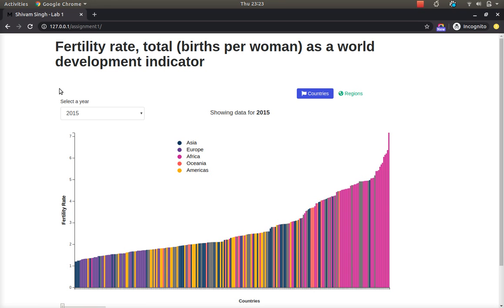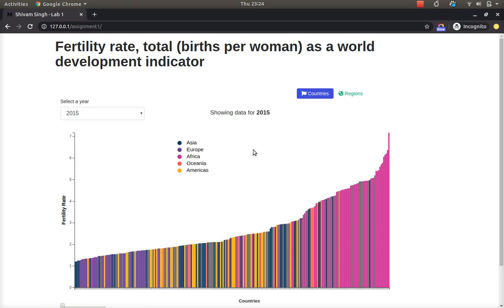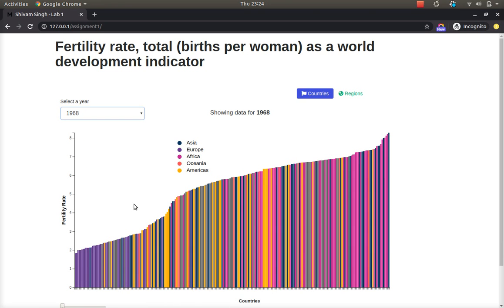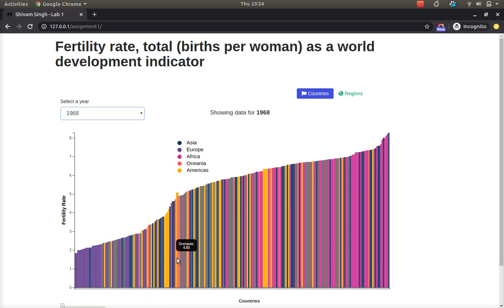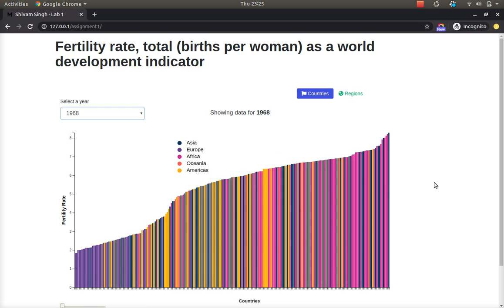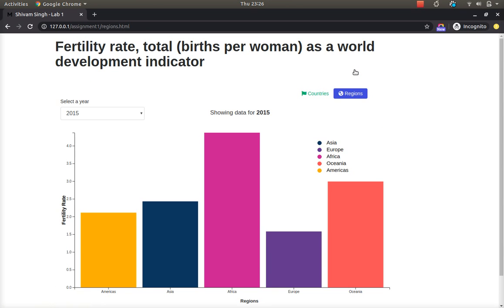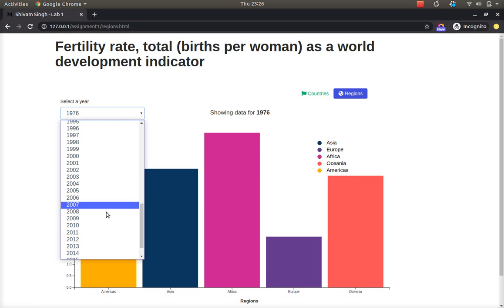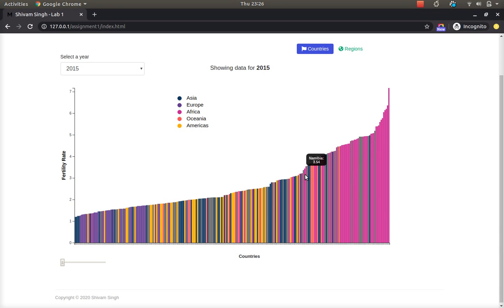CSE 564: Assignment 1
video report for cse 564 assignment 1 by Shivam Singh